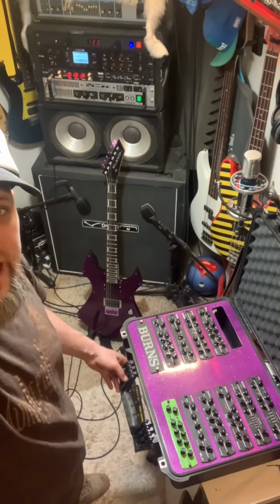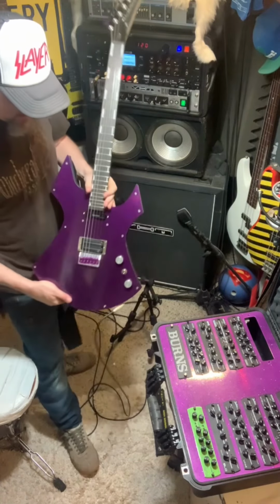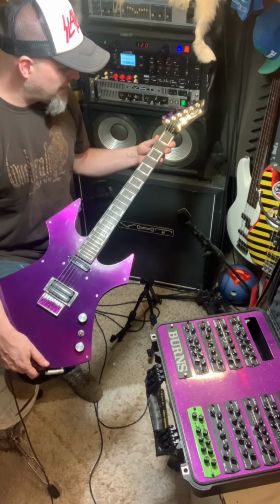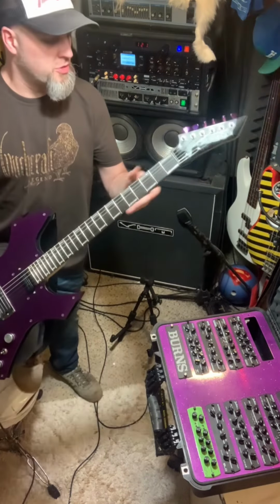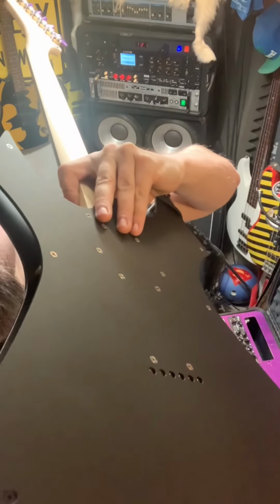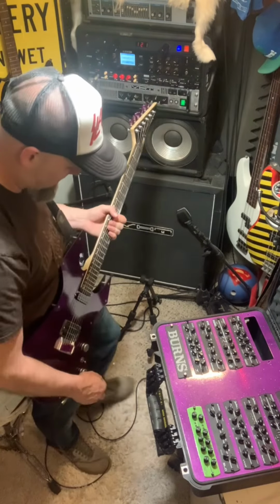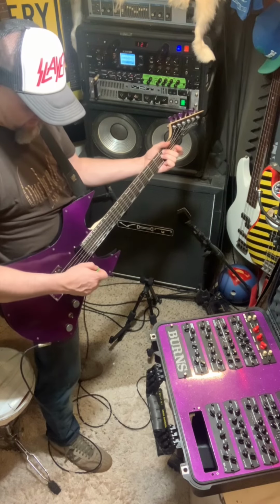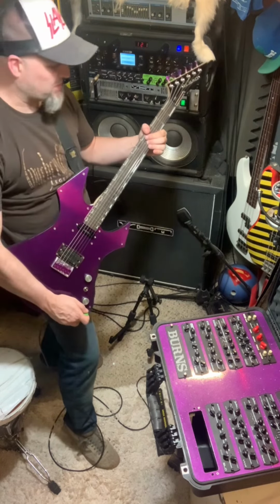R. L. James Guitar Preview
RLJAMES

Aluminum Body
N.Redfish Neck
  •24 medium jumbo SS frets
  •canadian hardrock maple
  •rosewood fretboard
  •double action steel truss rod
  •fast D profile
  •1st fret 20.5mm thick, 12th 21.50mm thick
  •dual line inlay
  •leveled beveled and polished
  •14-16" radius
  •25.5 scale
  •Tusq nut, custom fitted per instrument
  •1-11/16" wide @nut (43mm)
  •treated in boiled linseed oil
Forney Aluminum Billet Parts
  •Bridge
  •Saddles
  •Strap Pins
  •Knobs
Seymour Duncan Pickups, Pots & Electronics
  •Wes Hauch Jupiter Rails Bridge
  •Hot Rails Neck
  •500K Pots
  •Sprague Tone Cap (.047uF)
  •3-way fat bat selector
  •2-way bridge coil split
  •Switchcraft Barrel Output Jack
Hipshot Locking Open Tuners (matching purple knobs)
Aluminum Plate Construction
Powder Coat Paint Job, Polyester Polymer Coating
6061 T6 1/8" Aluminum Sheet Body Panels
6061 T6 Aluminum RLJ Bridge String-Tone Block™️
6061 T6 Aluminum RLJ Neck R-ExPlate™️
                             (resonant extension plate™️)
Side-mounting recessed Output Jack
Side-mounting recessed Coil Split Switch
Aluminum Engraved Nameplate (Headstock/Body)